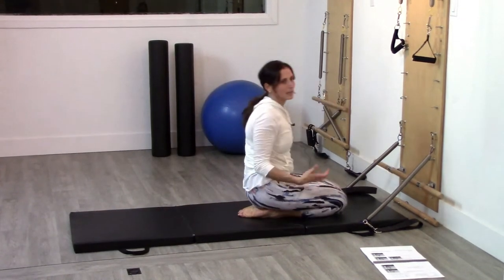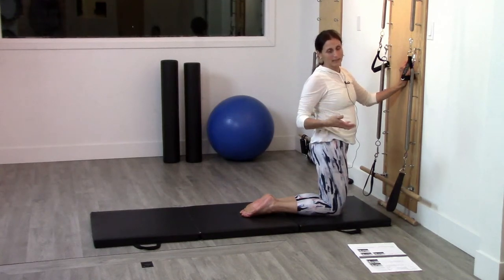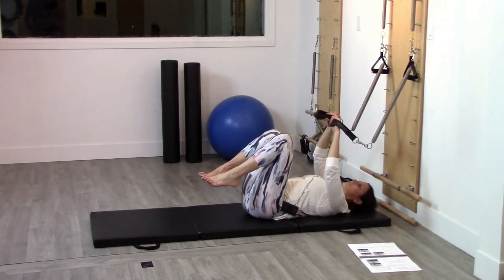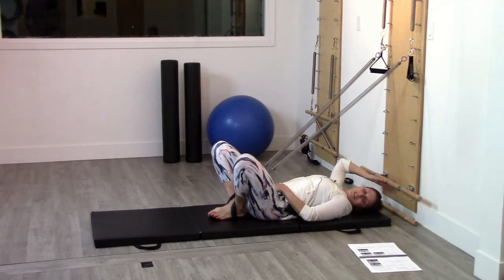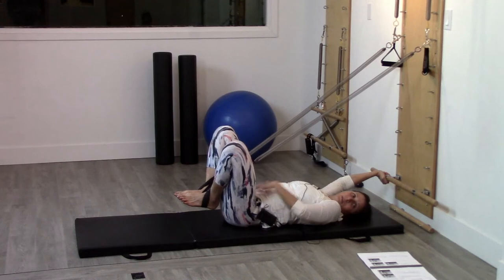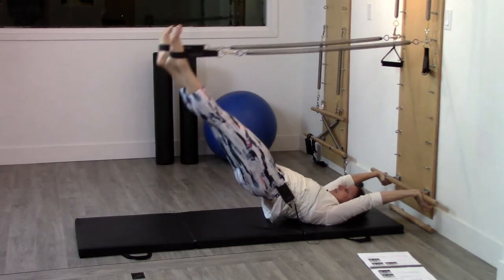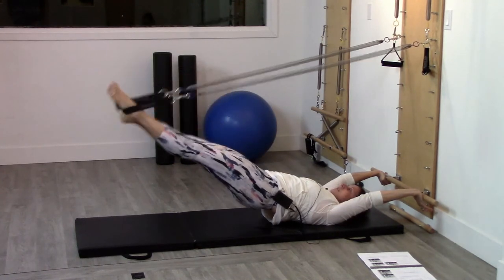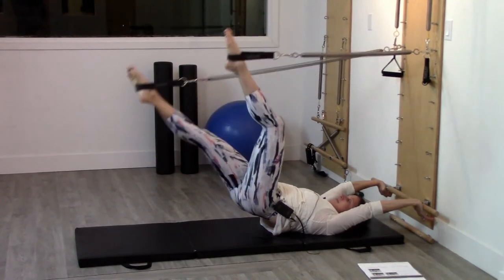Pilates Certification course - Module 5: Pilates Springboard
Pilates Springboard demonstration

Full certification courses taught by Zeina A. Grifoni, a licensed physical therapist, certified Pilates instructor, and movement and rehabilitation specialist.

Zeina will answer all your questions and give you all the information you need to make the right decision and chose the right course format, from a full virtual course to an intensive in-studio course.